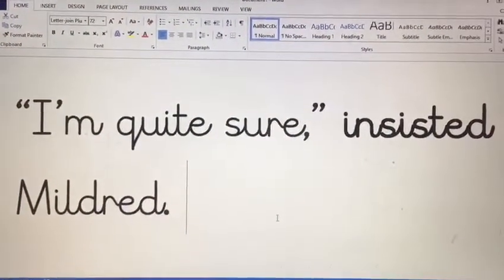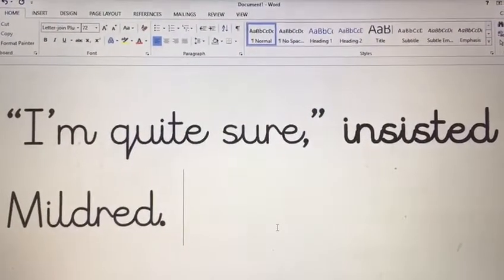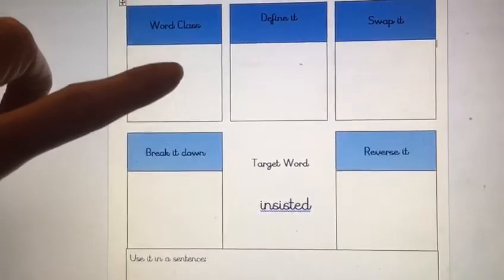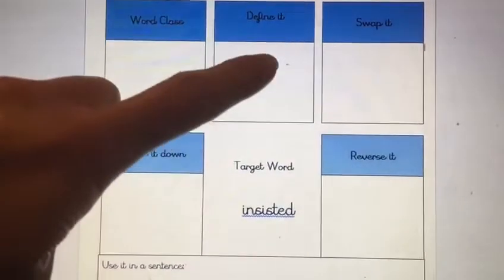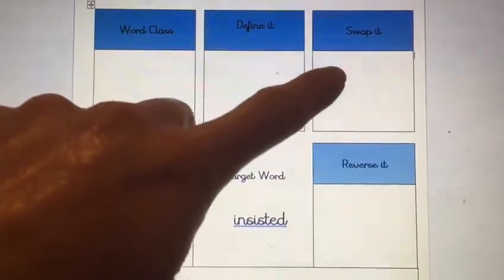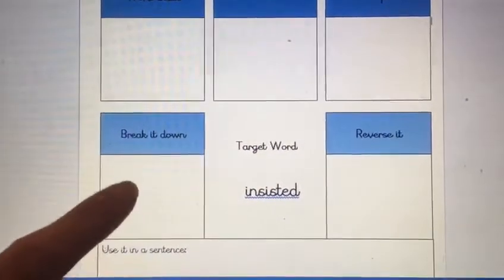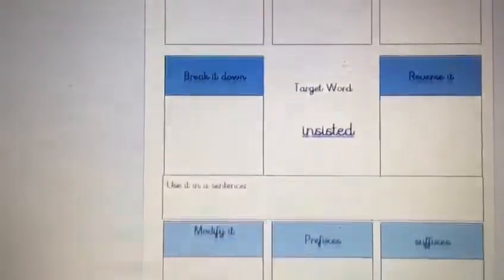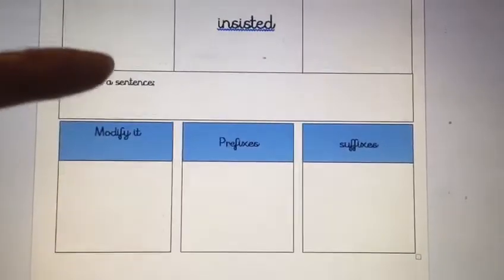Year 3 Reading Monday 18th January